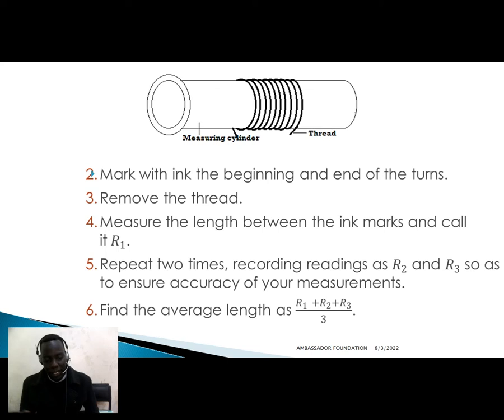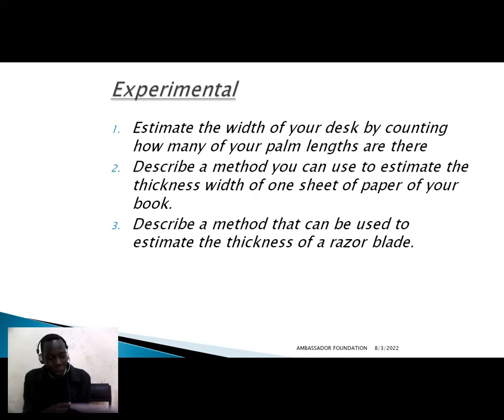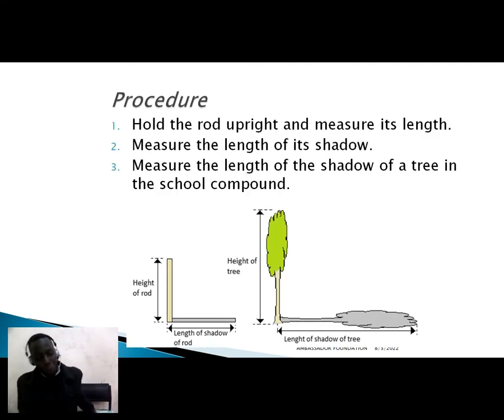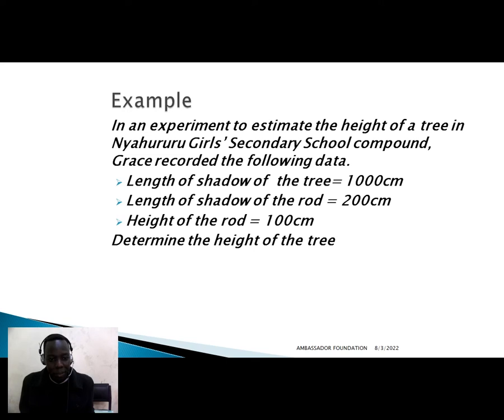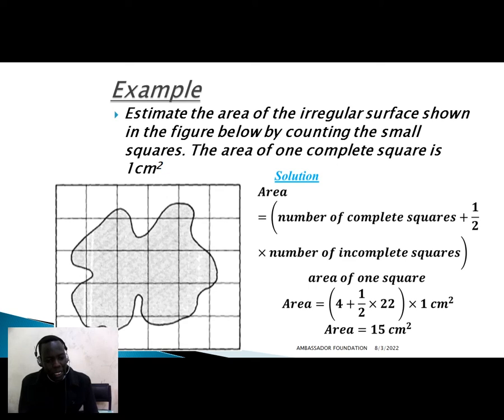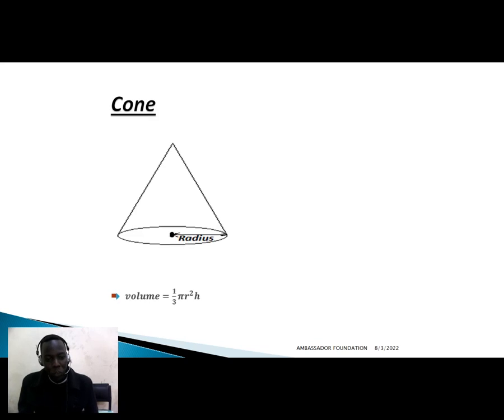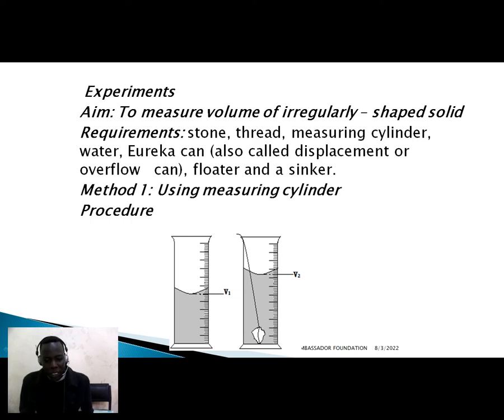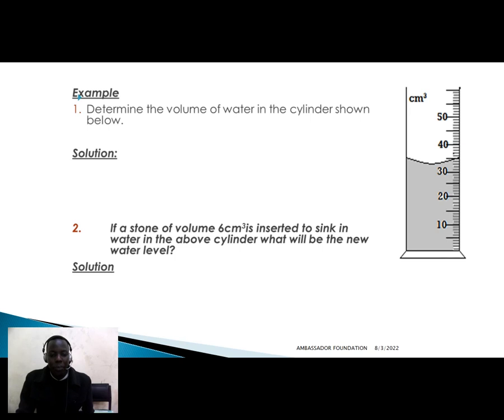LESSON 4 -150